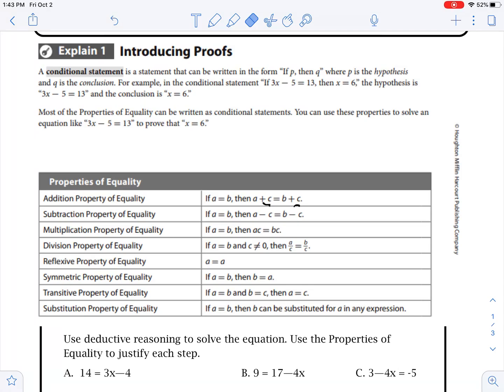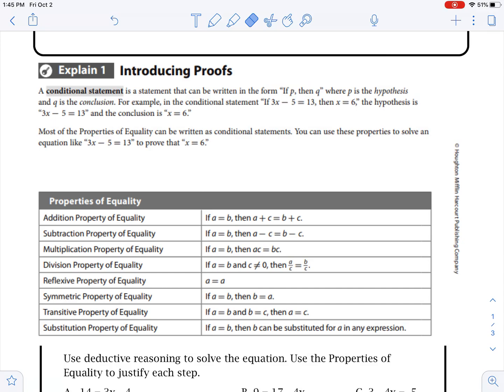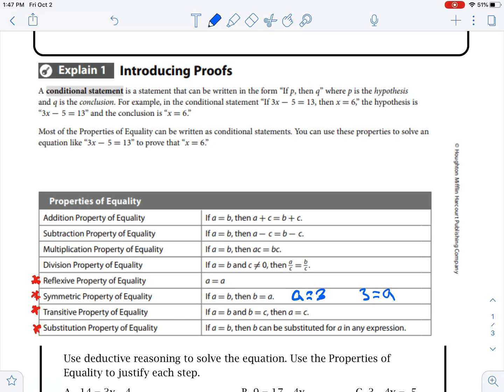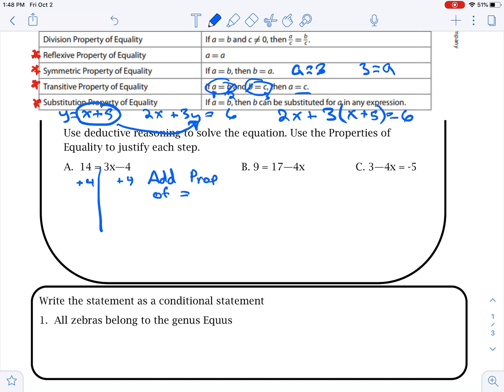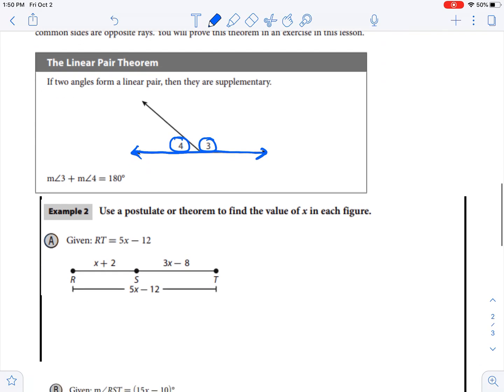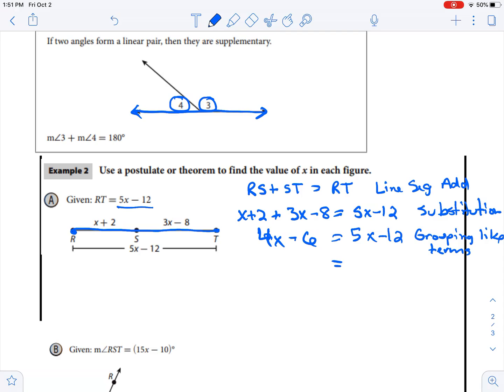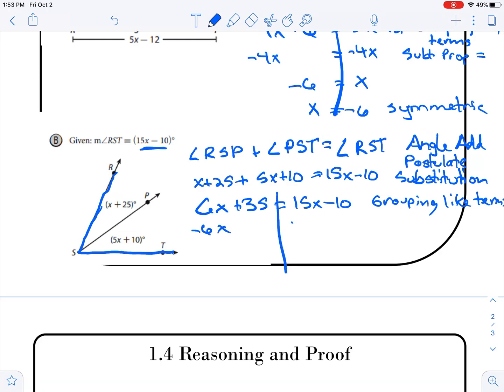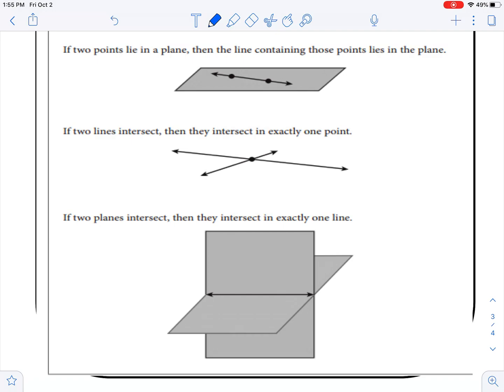1.4 Reasoning and Proofs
Geometry Mr Gettman